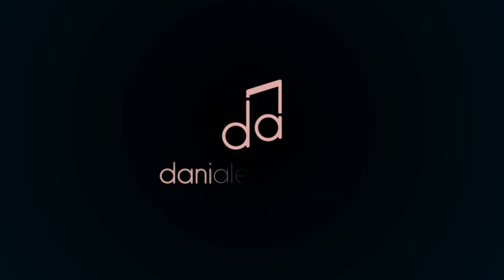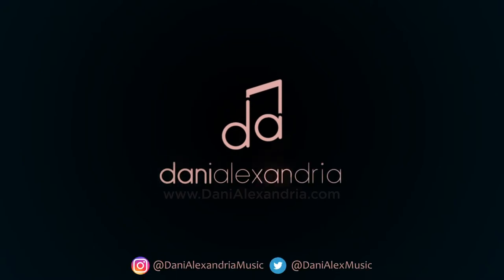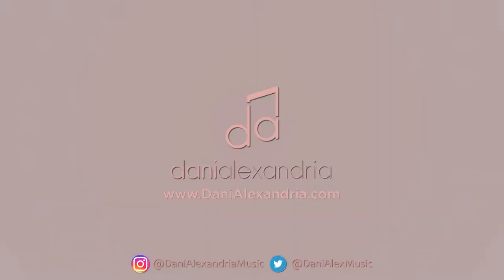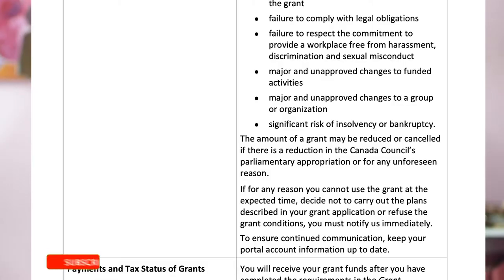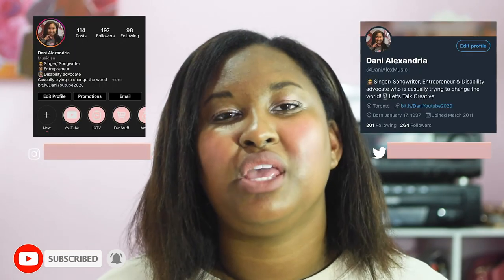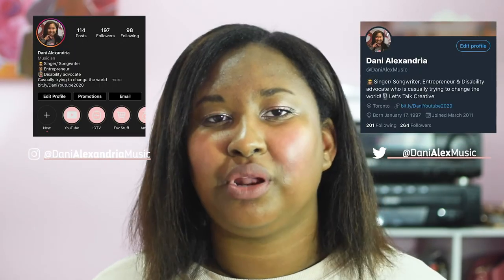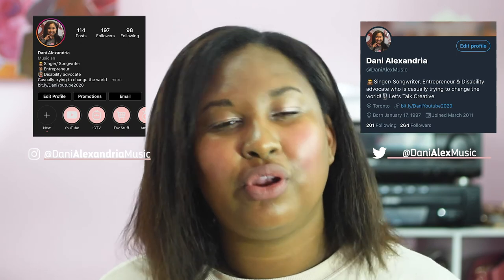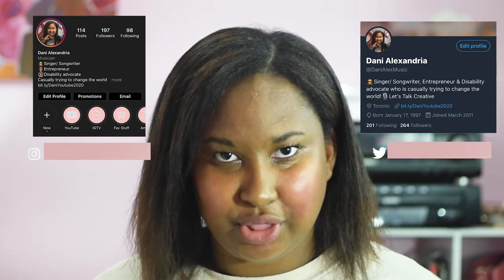How To Get A Grant Extension ( Canada Council of the Arts) | Dani Alexandria [CC]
Has the Pandemic (COVID-19) interrupted your grant project? Do you need extra time on your grant? In this video, I go over the steps to getting a grant extension using my own grant from Canada Council of The Arts. These steps will apply to all no matter where they are getting their grant from.

Come Be Friends With Me!
A Little About Dani Alexandria

Dani Alexandria is a young singer/songwriter, hailing from Toronto, Canada. She started her music career at a young age; forming a band in high school as well as singing in choirs and studying with the Royal Conservatory of Music.

Writing her first song at just 12, Dani was inspired by her Tia (aunt) to pursue music after being given Faith Hill’s album, Breathe. Her love of music has led her to perform in monasteries, hotels and assisted living facilities across Southern Ontario.

In addition to working on new music, this multi-level creative’s interests in digital art, design, film making and photography have inspired her to explore a new path, podcasts. Launching her “Let’s Talk Creative” podcast on Apple Podcasts, the artist discusses navigating the internet with children, post-secondary options for creative fields and how to protect yourself on social media.

As an advocator for people with disabilities, Dani’s main goal is to inspire others with disabilities and show young creatives that they can accomplish anything they put their mind to.